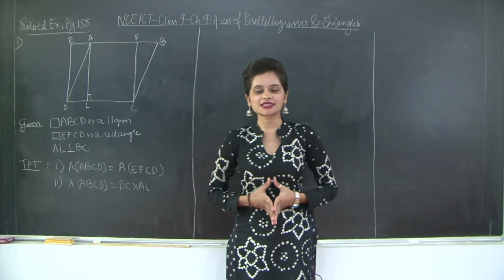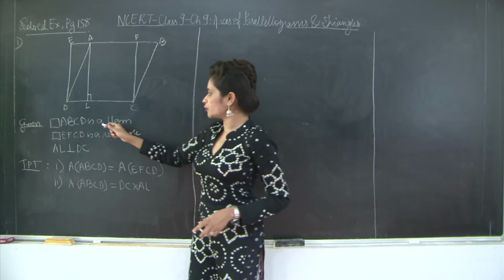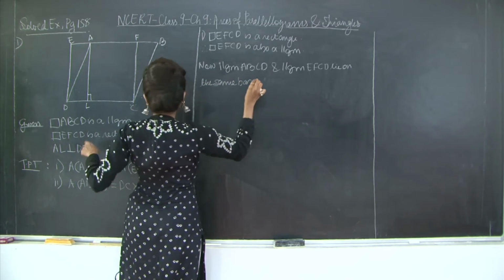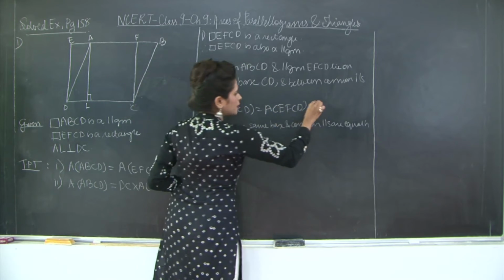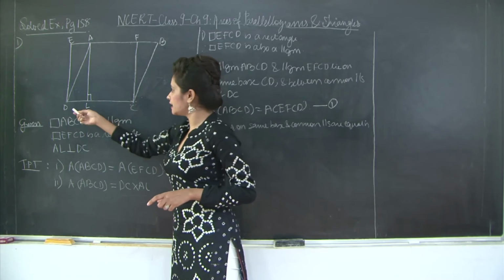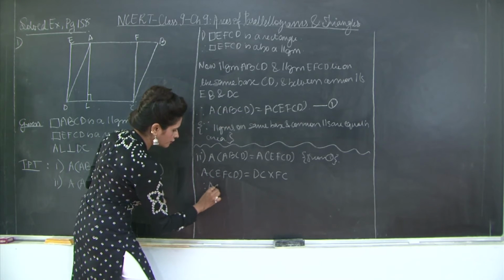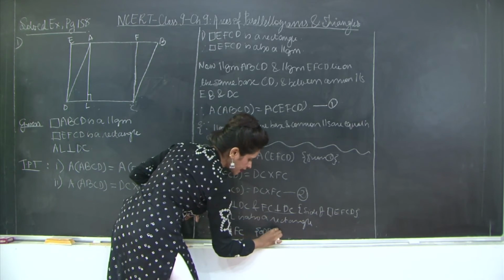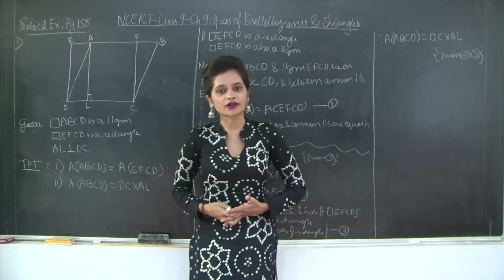CBSE | Class 9 | MATHS | CHAPTER 9 l AREAS OF PARALLELOGRAM & TRIANGLES | Solved EX. 1 l Page 158